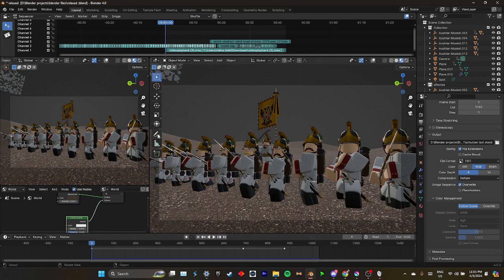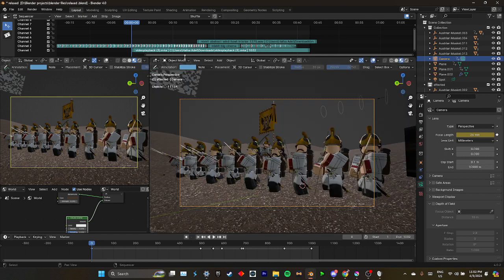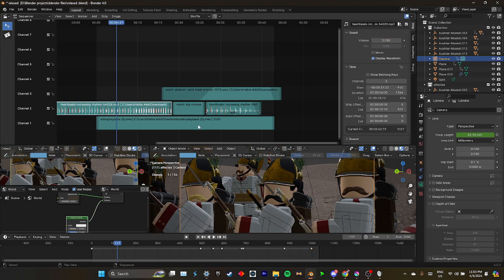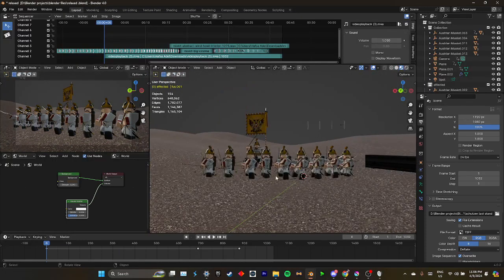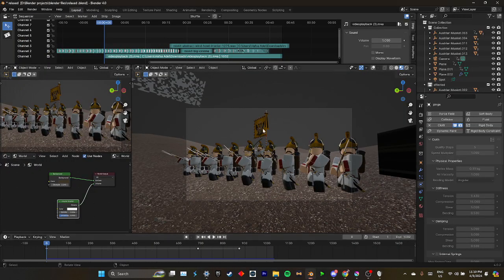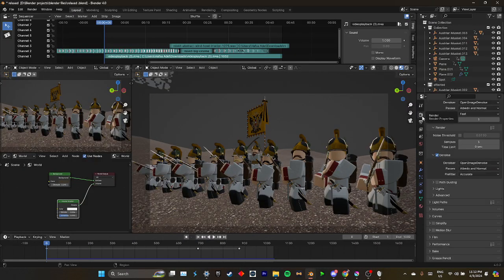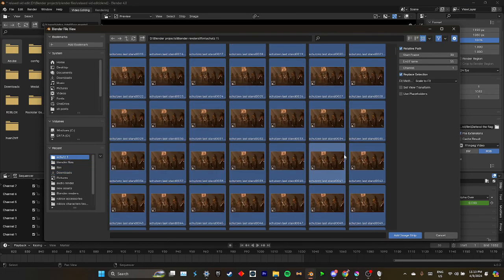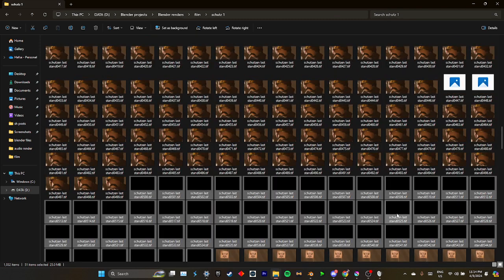Defend the flag - behind the scenes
Everything is easy if you simplify it enough, trust.

She tickles my pickle
The way I play the fiddle
This ain't no magic trick
I'm about to poke your eye with this stick